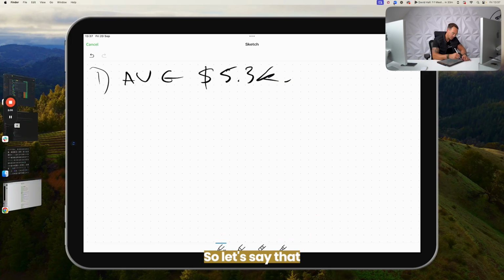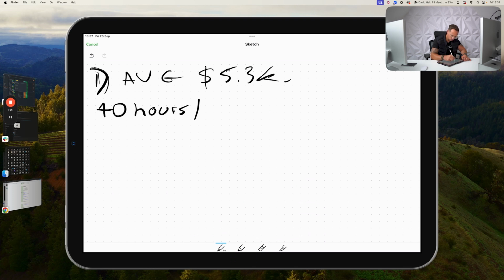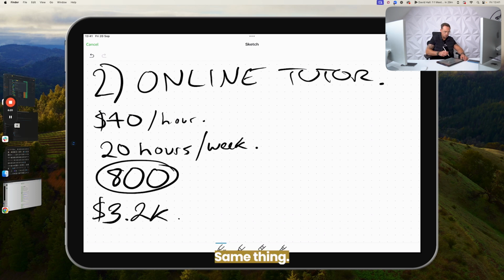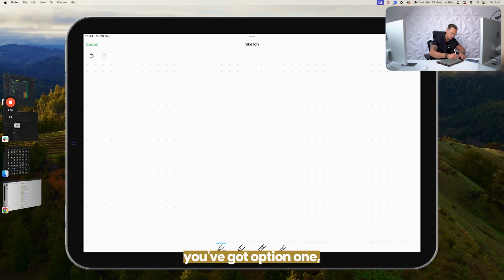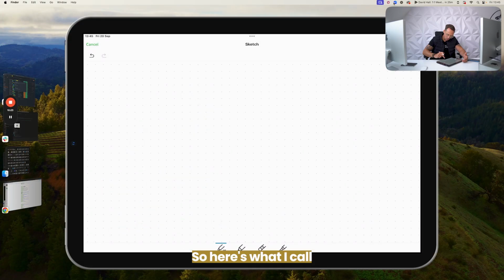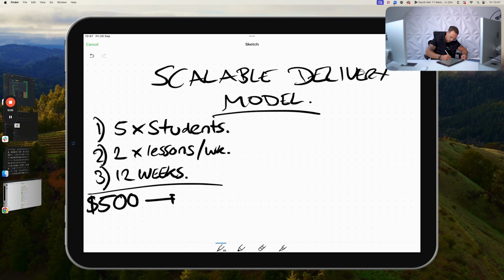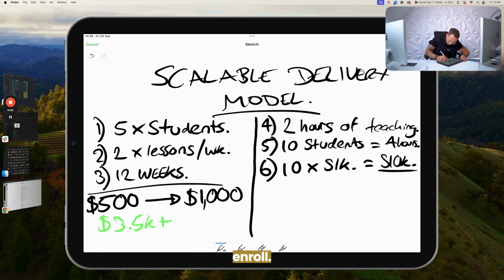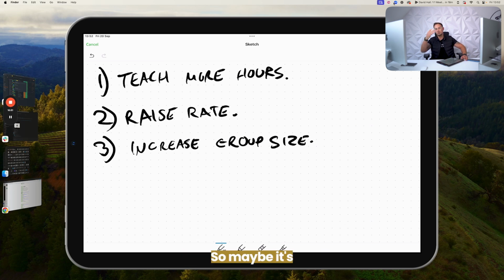I Figured Out How Teachers Can Make 10K per month Online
Want to learn the 5 steps to build the online teaching business of your dreams? Grab a copy of my best-selling book

In this video, I’ll show how overworked, underpaid teachers can earn $/£ 10k+ monthly through online group tutoring. If you're tired of long hours and not being paid what you deserve, this strategy is your solution. Learn how to build a profitable tutoring business, attract high-paying students, and finally achieve the income and freedom you’ve been looking for—all without sacrificing more time. See why hundreds of teachers have made the switch using our 3-step SOD system, and how you can too. Don’t miss this opportunity to take control of your career! 💪

Elliot Phillips helps teachers generate Leads and sales for their online tutoring businesses through his Company, The Teacher Project.

Who is my channel for?

If you are a classroom teacher, private tutor or tutoring business owner who wants to learn any of the following:

✅ How to find students to tutor online
✅ How to market your online tutoring business
✅ How to tutor online and get paid
✅ How to teach online classes from home
✅ How to start an online tutoring business

And more!!!

Then you are in the right spot.

Get first access to all my strategies to grow your online tutoring business and learn how to find students to tutor online right here -- make sure to Like, Subscribe, and turn on the bell for notifications, so you never miss a video.

Want to learn more from Elliot Phillips? Follow the steps below…

4) WATCH MY 5 MINUTE MASTERCLASS:

Do you want to launch a new online group tutoring class so you can teach your dream students online with guaranteed results, or we keep working with you for free? Watch my 5-minute masterclass for teachers here: